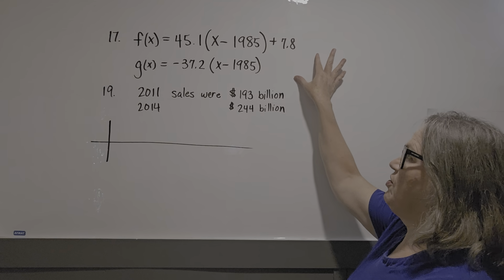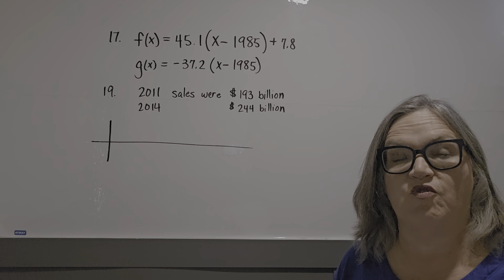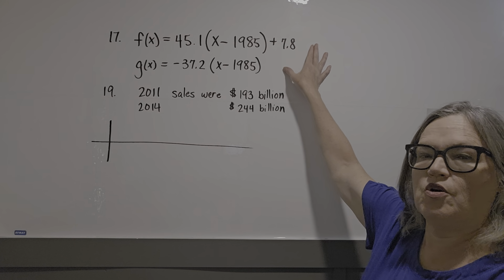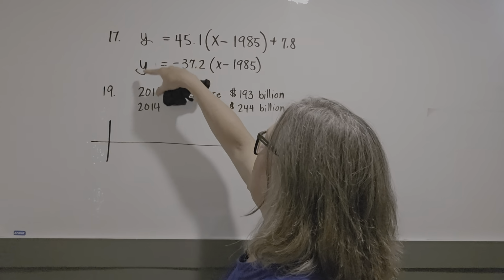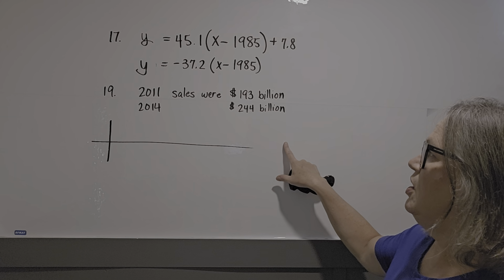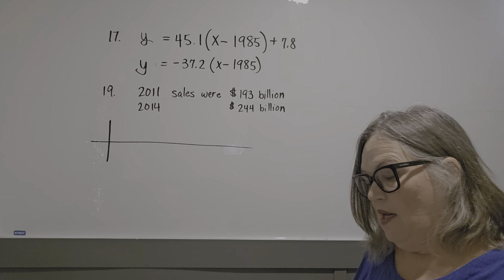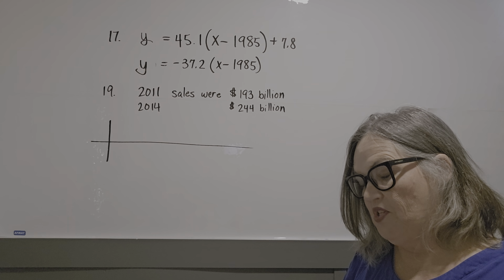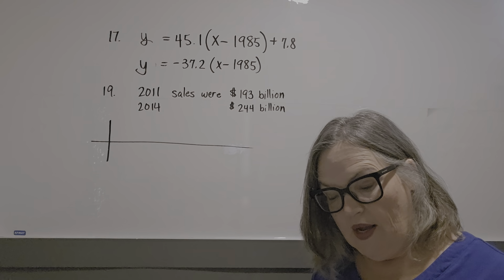Homework Application Problem